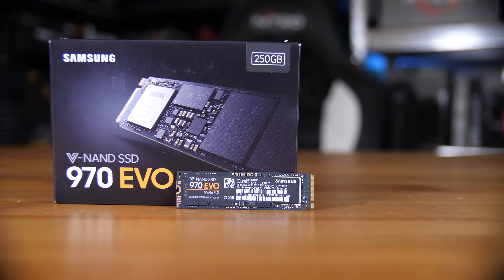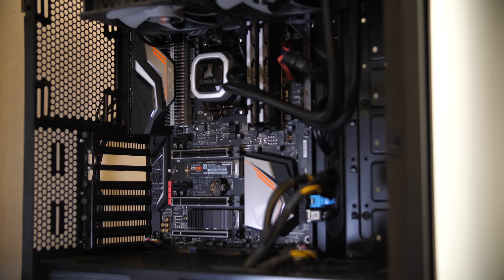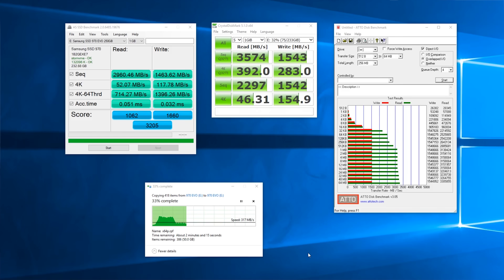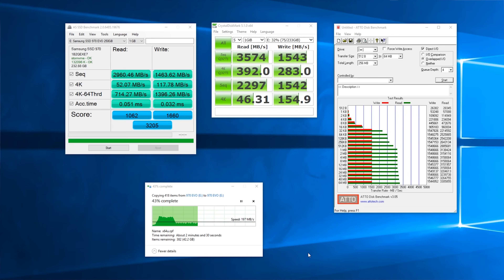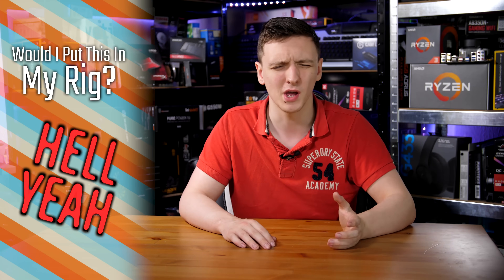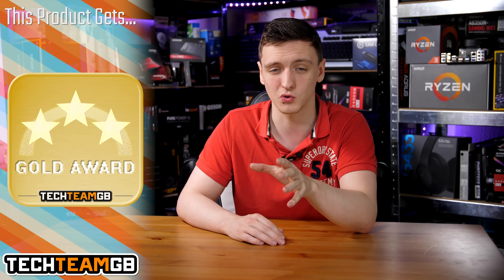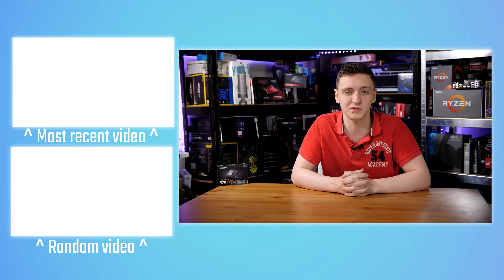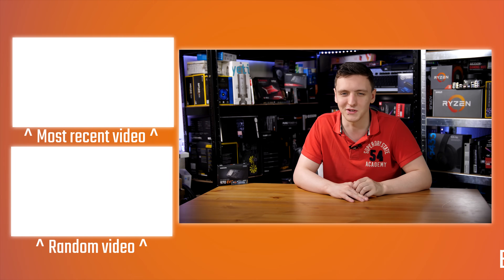Samsung 970 EVO NVMe M.2 SSD Review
This is the new Samsung 970 EVO NVMe SSD - a lighting fast M.2 drive. It's the "EVO", so a bit better value while still providing super fast speeds. Let's take a look, run it through some tests and see if it's worth your money!
Products shown provided by: Samsung